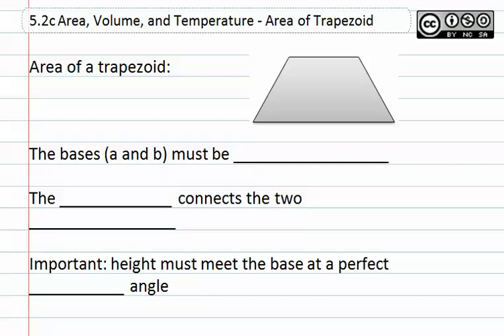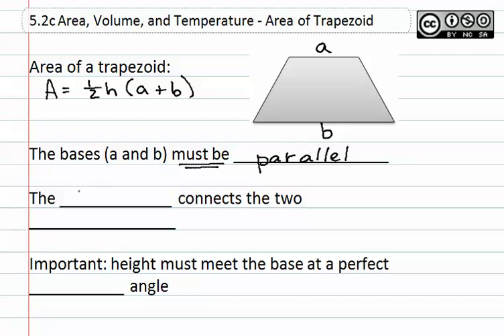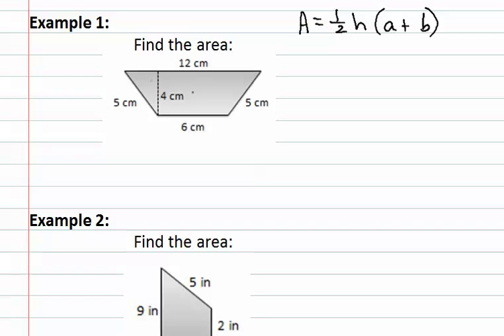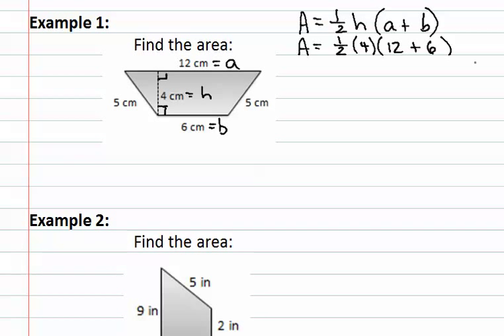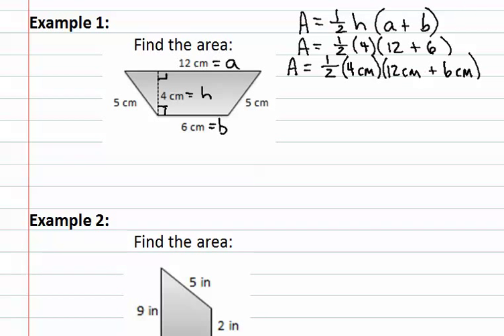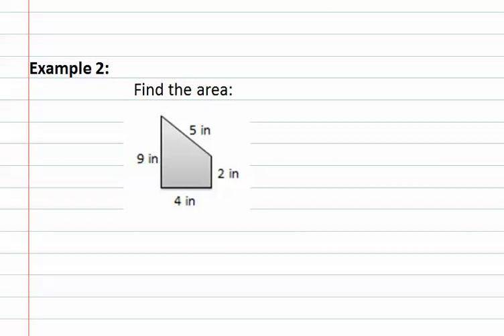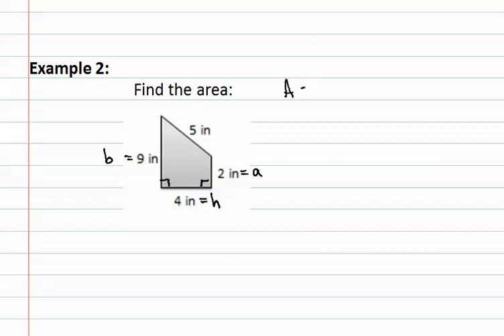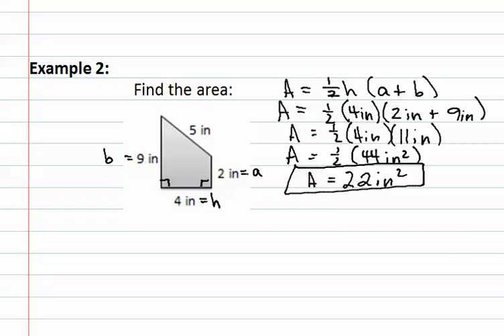5.2c : Area of Trapezoid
5.2 Area, Volume, and Temperature